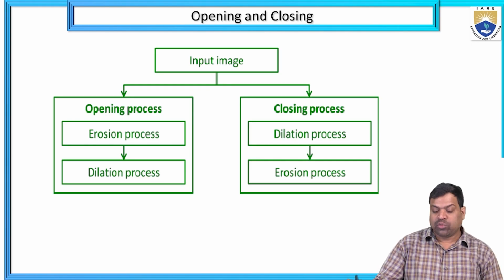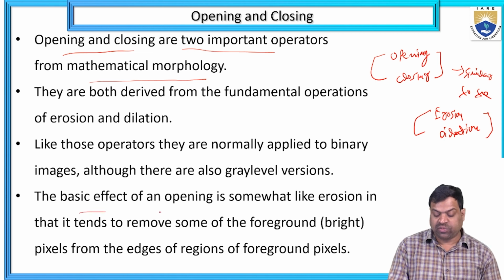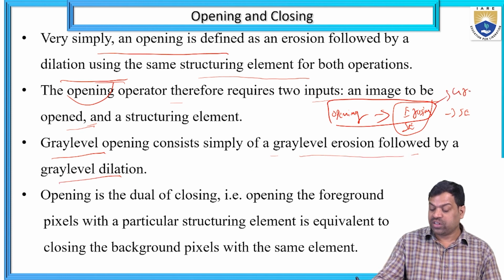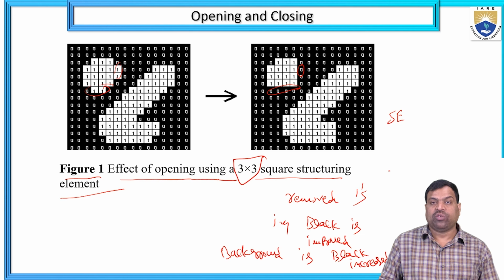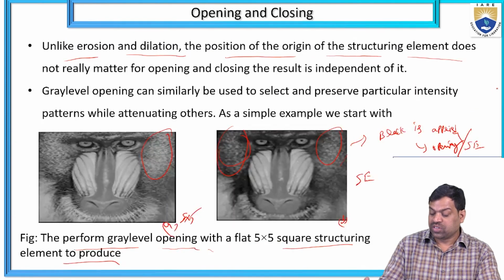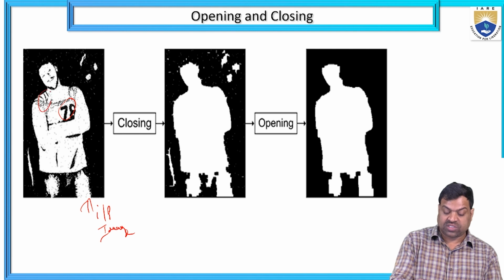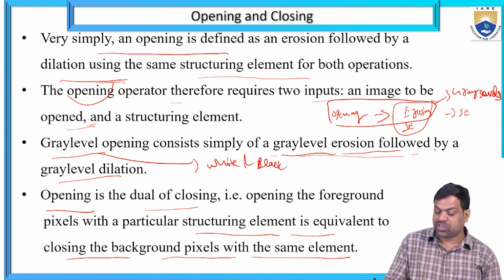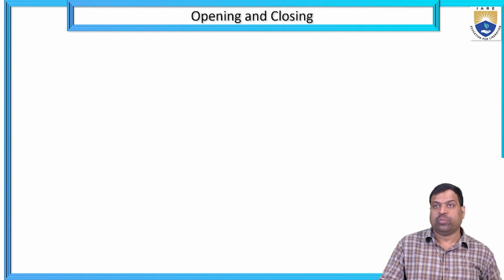Opening and Closing by Mr. B Santhosh Kumar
Opening and Closing by Mr. B Santhosh Kumar | IARE
46 opening and closing The Hotelling transform is a linear transformation of a set of n dimensional vectors that decorrelates the n coordinates. When applied to an 20dimensional image, the transformed image will be aligned along its principal axis. Transformation, Separability property, Hotelling transform

Telangana, India.